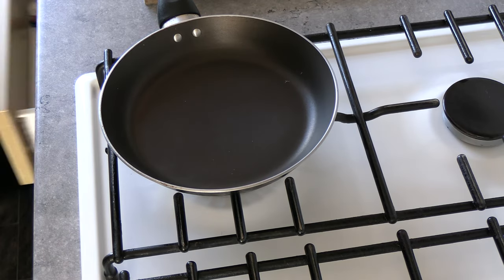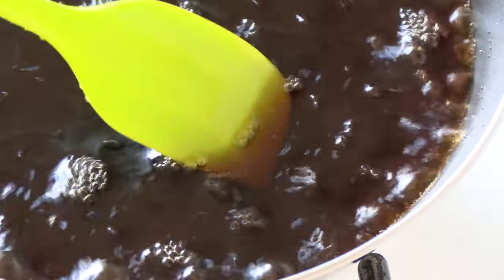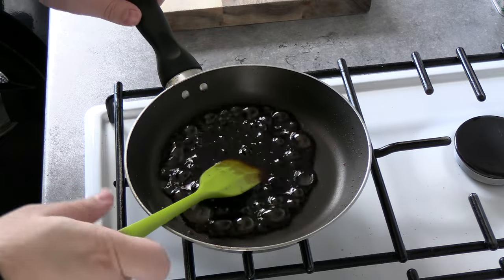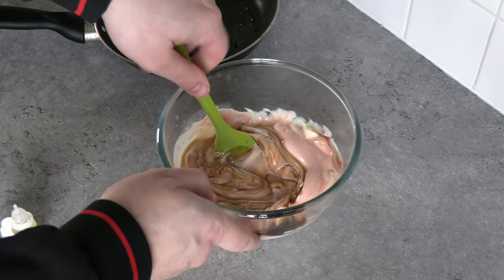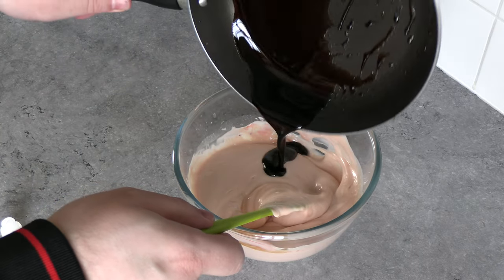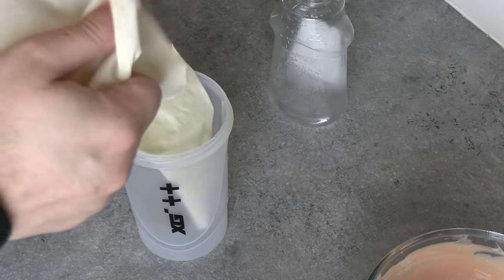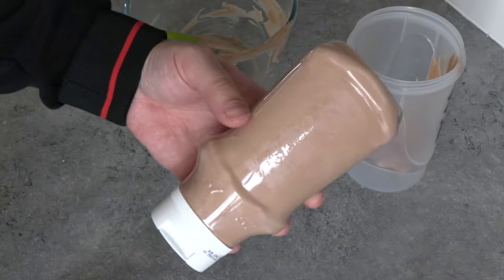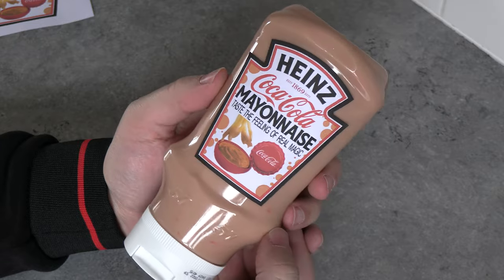I Made Coca-Cola Mayo (Behind The Scenes)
Every year for April Fools Day, I make a different weird Heinz Mayo. In 2022 I made a Coca-Cola Mayonnaise. In this video I show you how I made it, including boiling down REAL Coca-Cola (taste the feeling) and added flavourings.

- use "FRUK20"
- use "foodreviewuk"